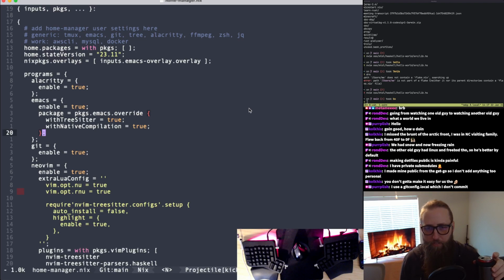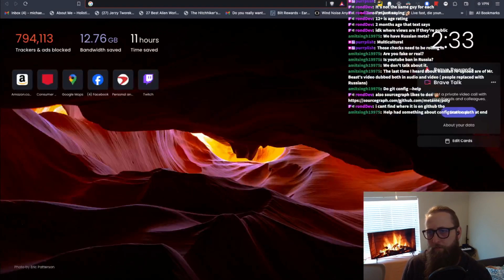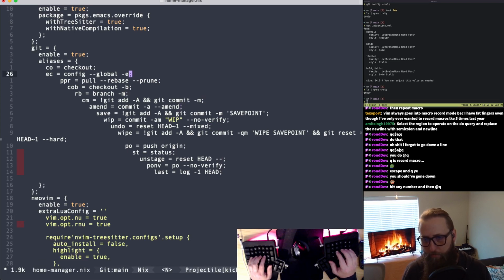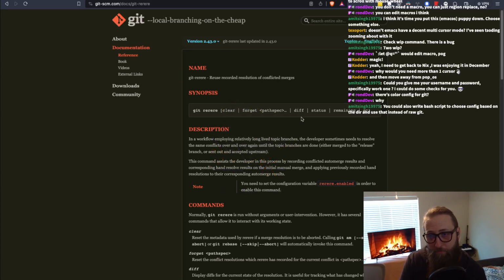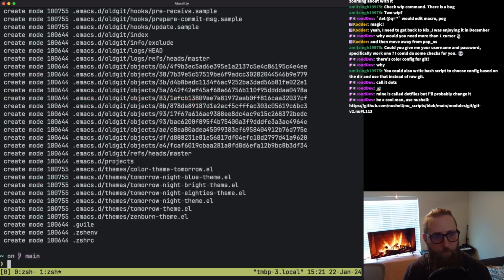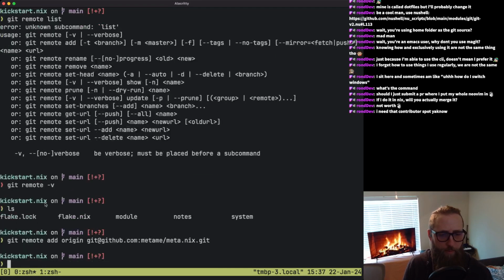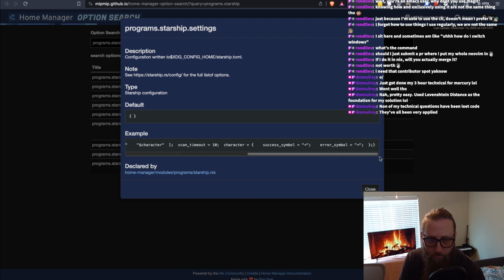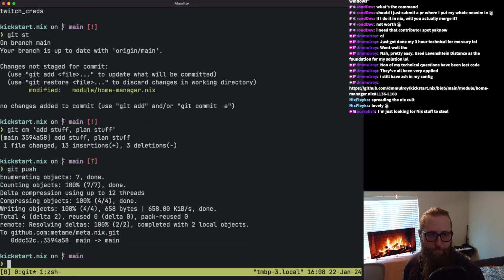Git + Nix ❄️ = ❤️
Moving my git config to Nix, including aliases and custom config. We also get a few more dev env tools into home manager.